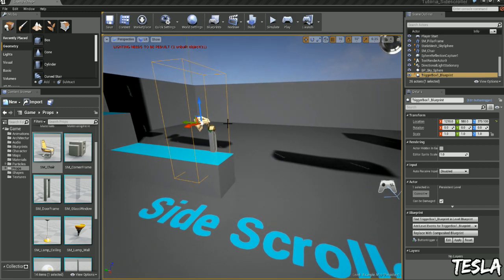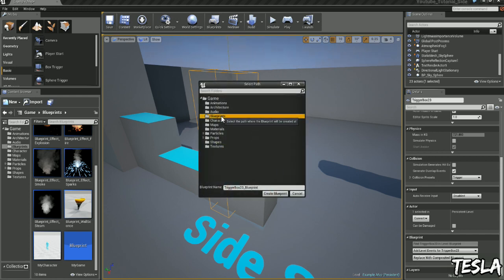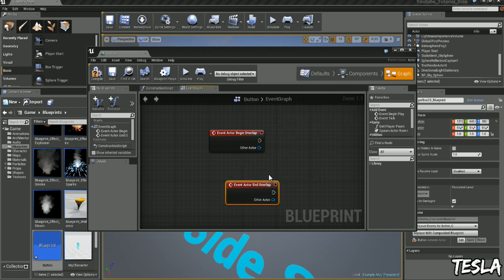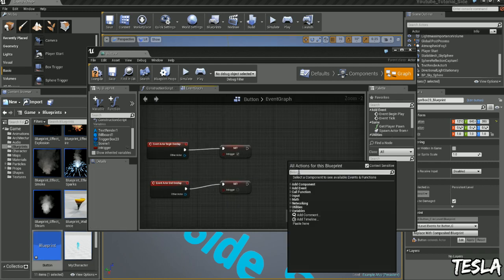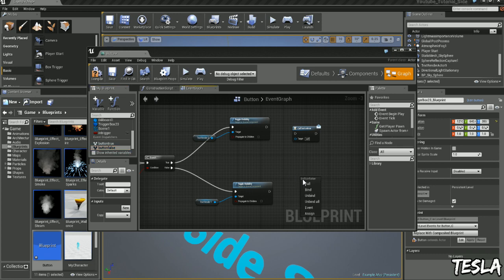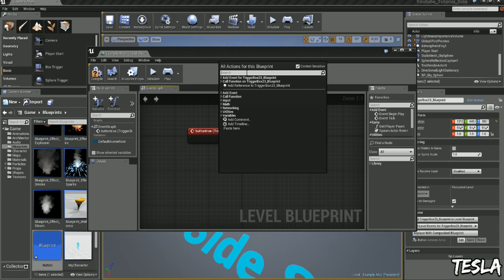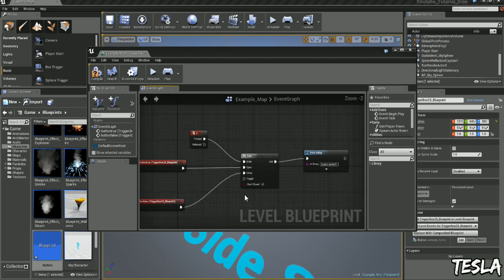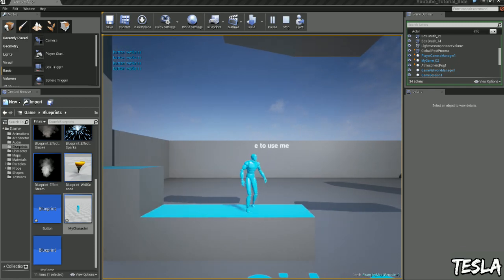Unreal Engine 4 Tutorial - Interactable Button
This is an updated tutorial with a much more simple blueprint.

If you are in a sidescroller remember to check "generate overlap events" in your "my character" blueprint, you can find this in the components tab and then click on the capsule, then in the properties scroll down to the collision tab.